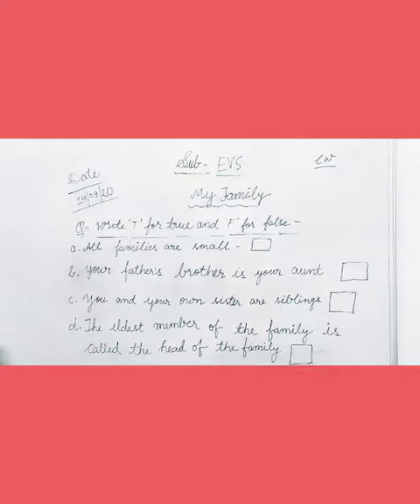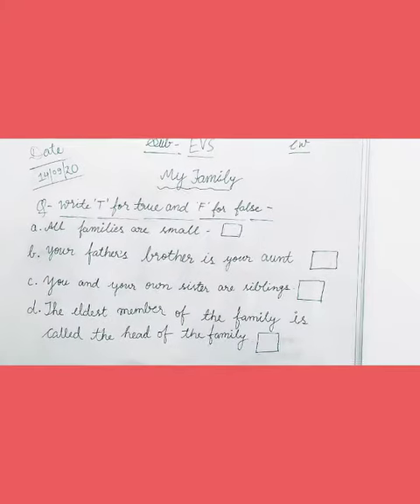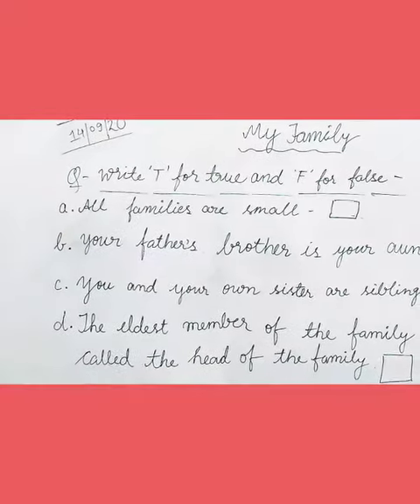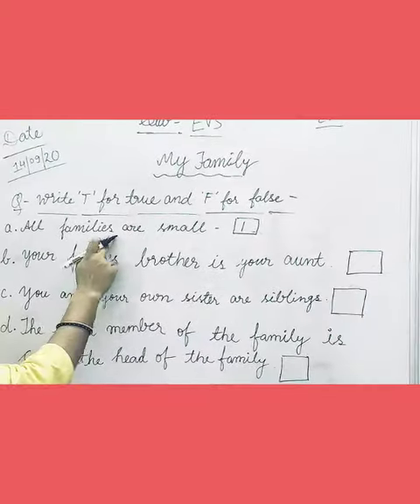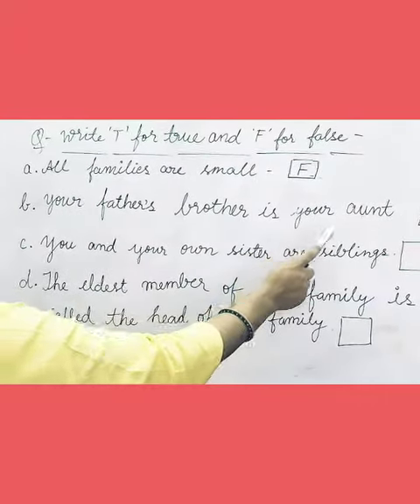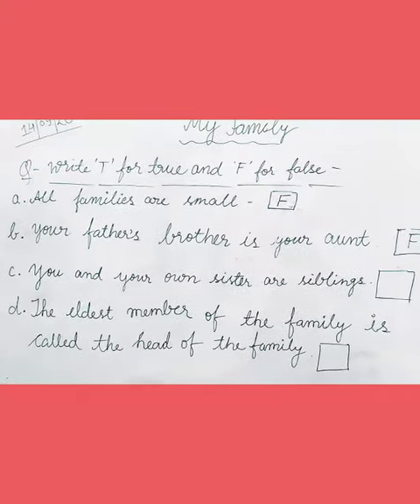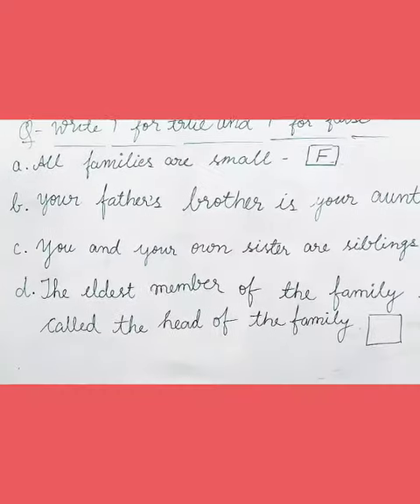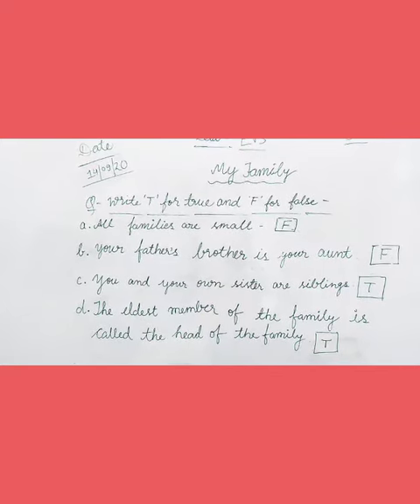9th learning session of EVS for class-1